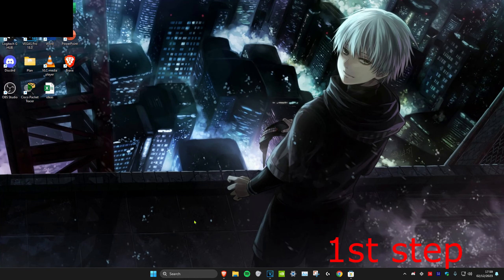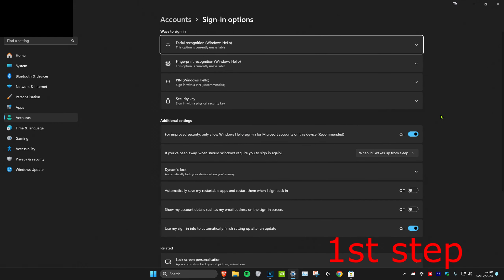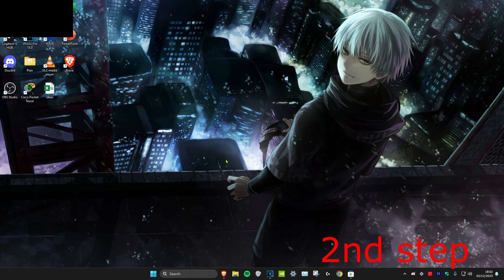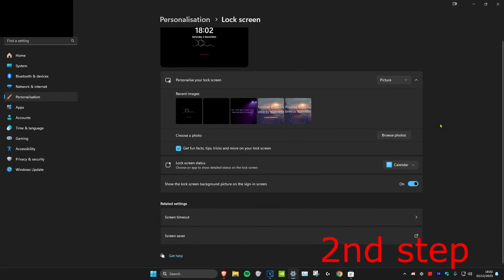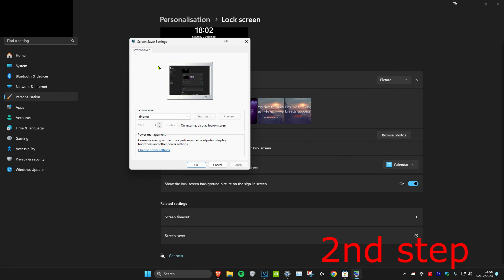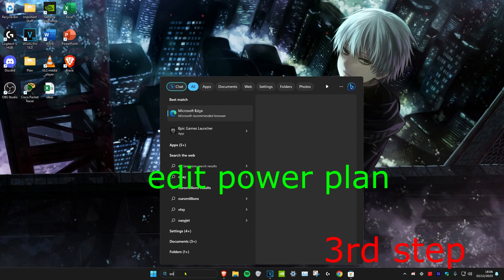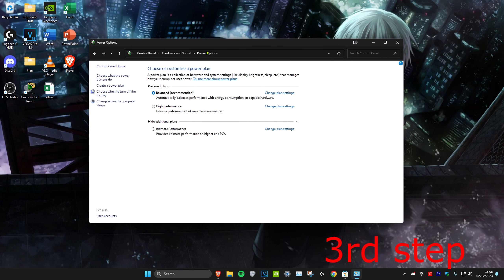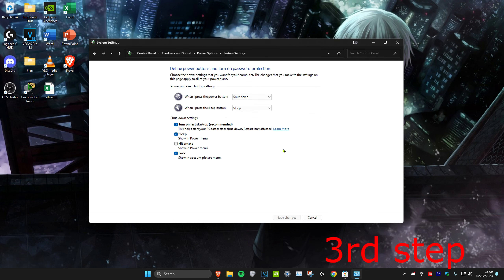How To Disable Auto Lock in Windows 11 (FASTEST VIDEO)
How to Disable Auto-Lock in Windows 11 & 10

In this short video, I will quickly explain how to turn off auto-lock in windows 11 & Windows 10 which sometimes becomes really annoying. This works for desktops & laptops.